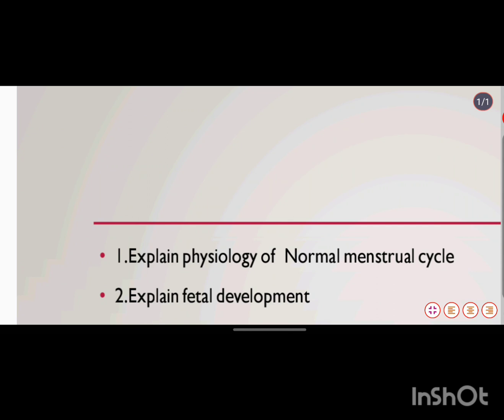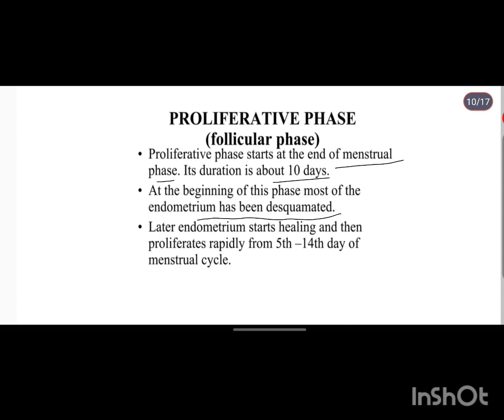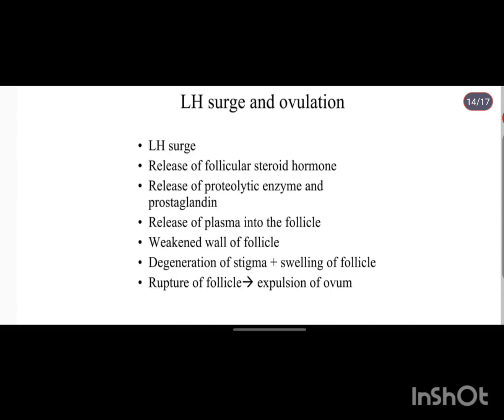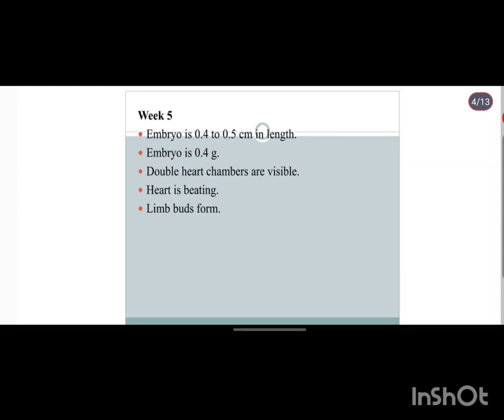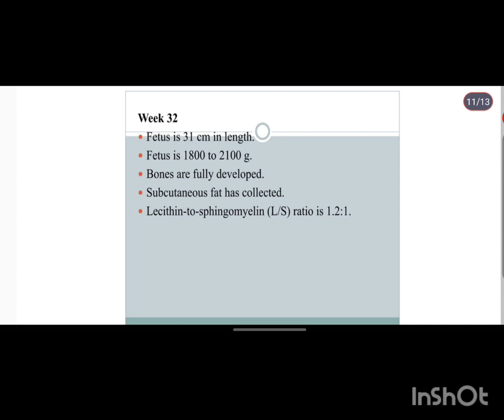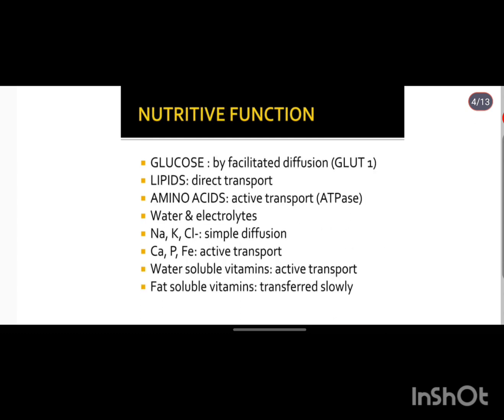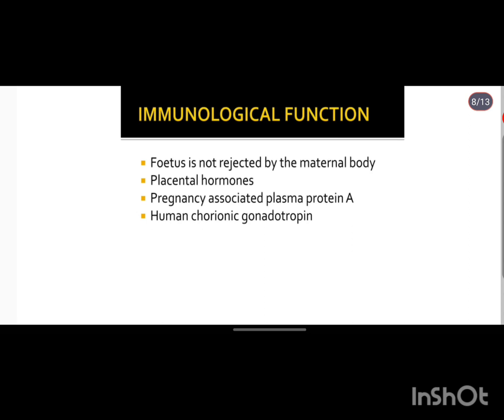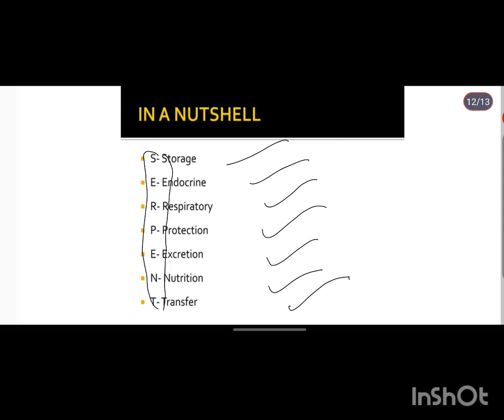importantquestions with answers#youtubevideo nursingmidwiferyquestionpapers#2023